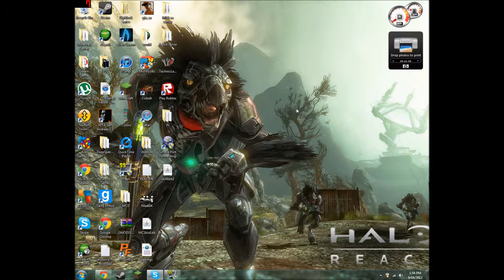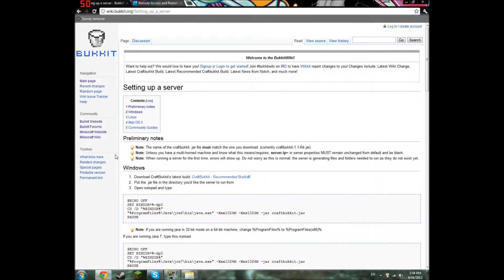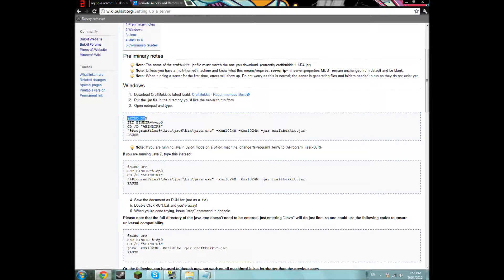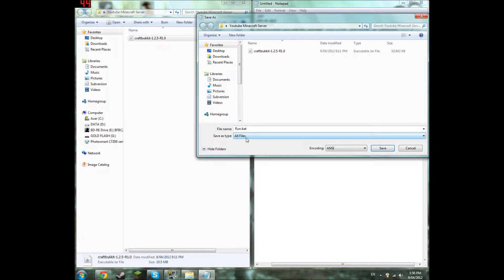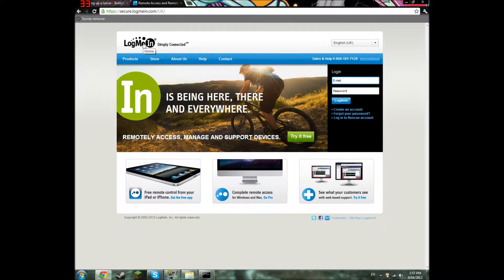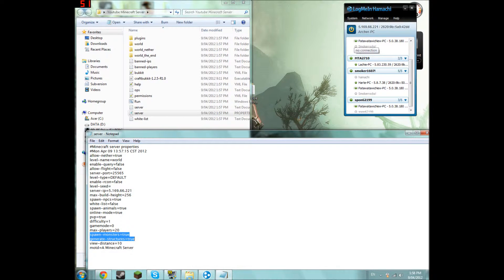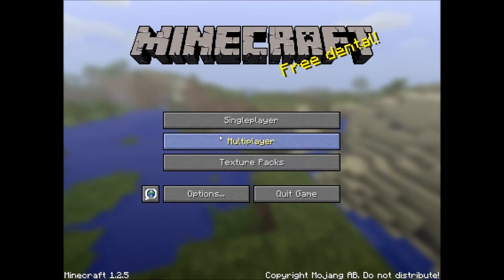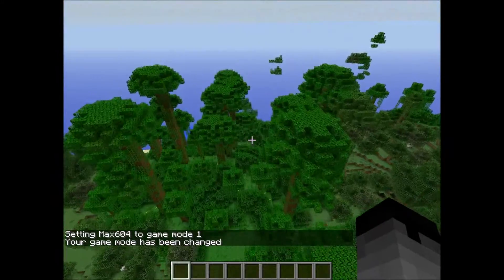Minecraft: How to make a 1.2.5 bukkit server